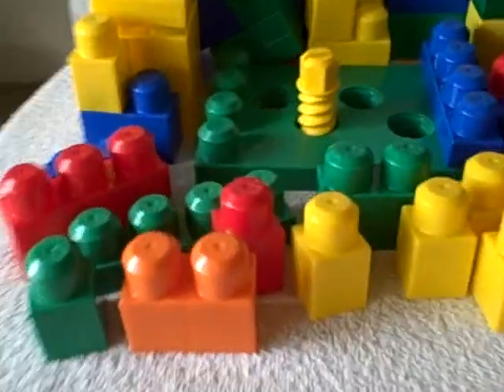Lot of Mega Bloks Blocks Junk Box Drawer Huge used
For sale a lot of MEGA BLOKS different sizes all MEGA BLOKS. These bloks are used and in good shape. This item is for sale.